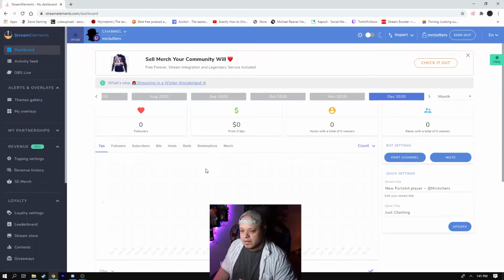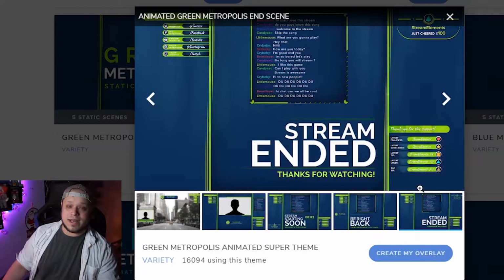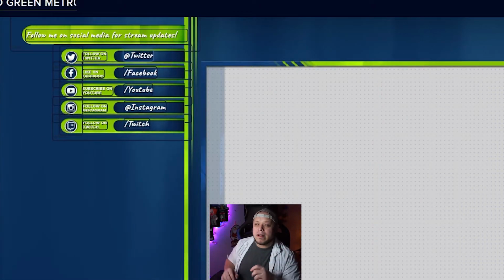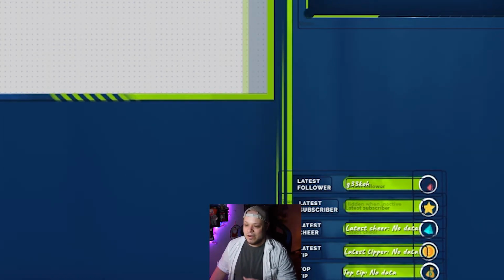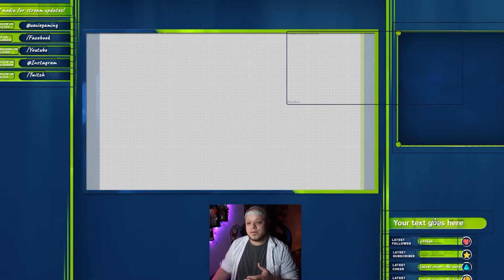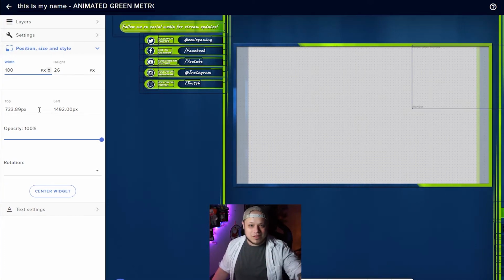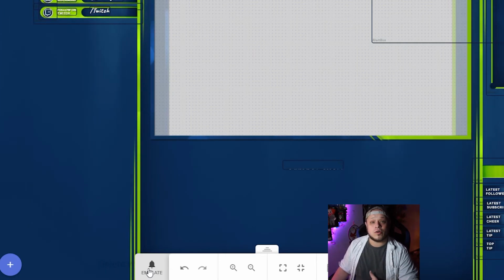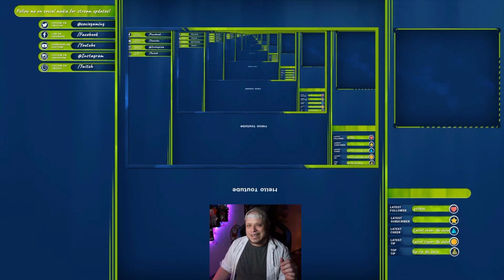~Free Overlay Editor~ StreamElements Basics Tutorial 1: Text, Lables, & Widgets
#7772, Dixieman #8466